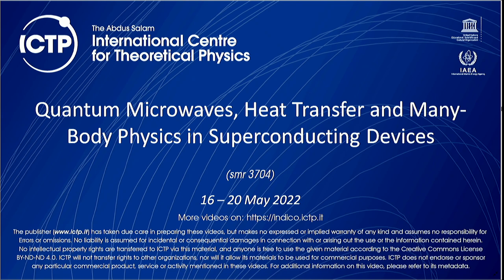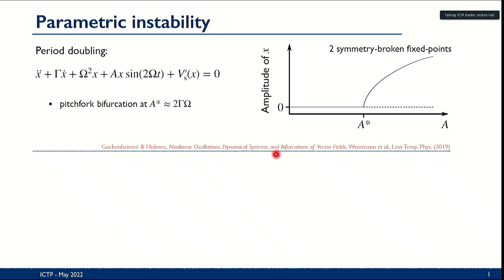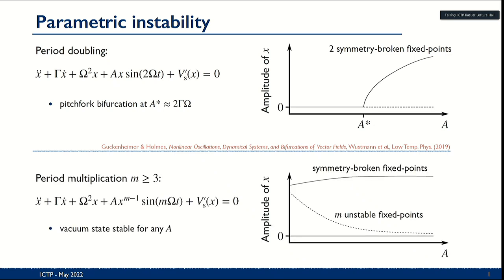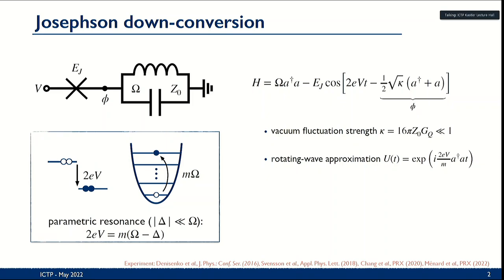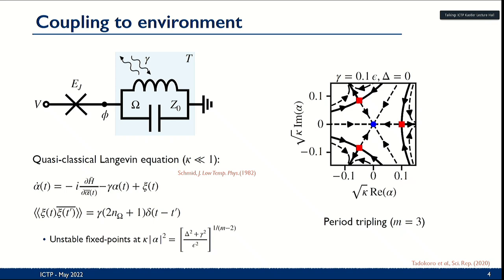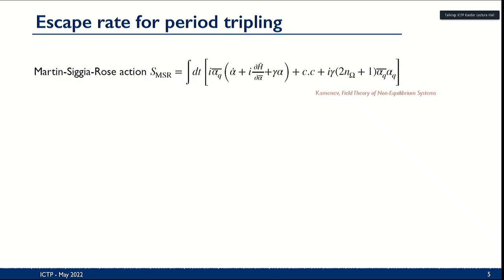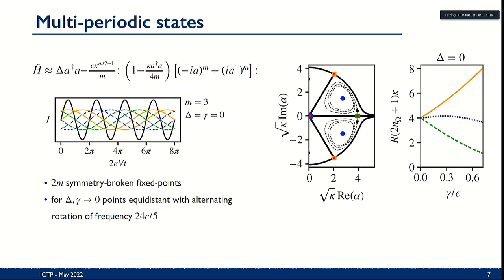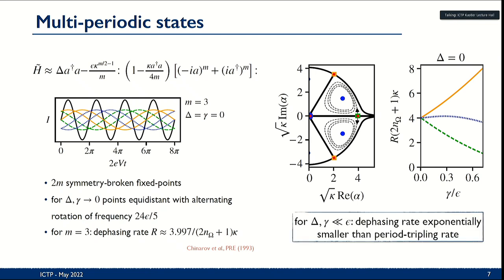Contributed talk: Period tripling due to parametric down-conversion in circuit QED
Speaker: Lisa OTTEN (RWTH Aachen University JARA Institute for Quantum Information)

2022_05_18-11_15-smr3704.mp4